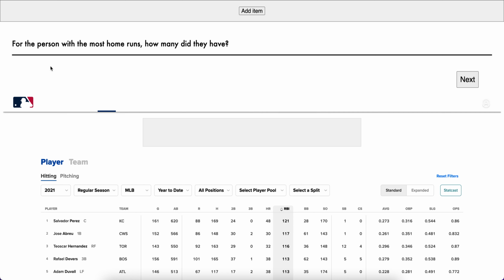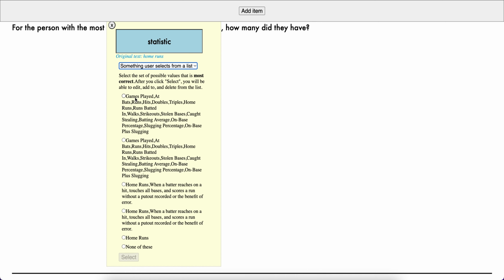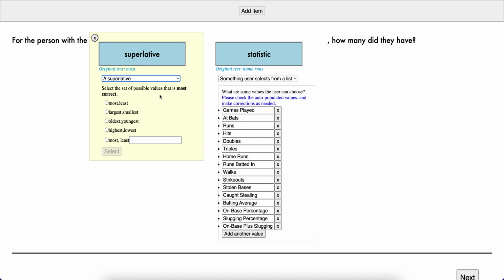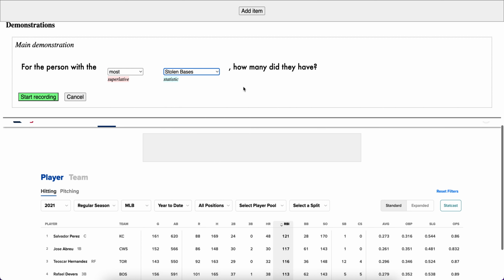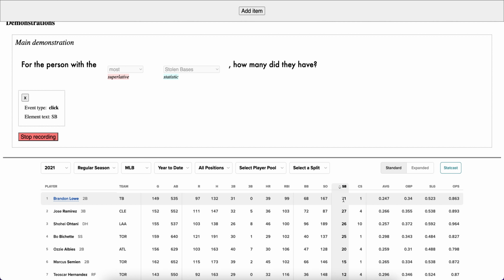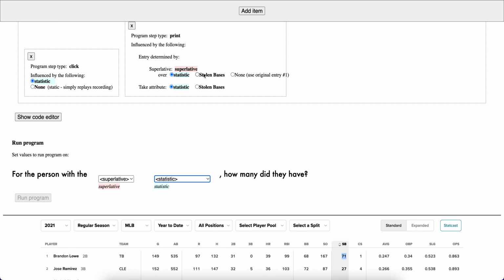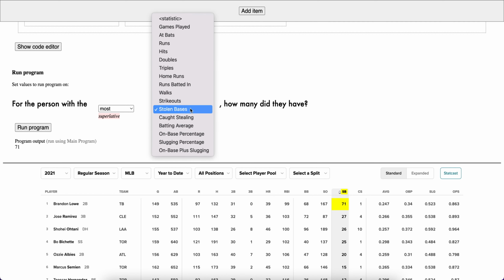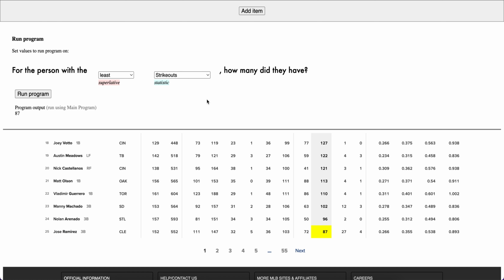ParamMacros: Creating UI Automation Leveraging End-User Natural Language Parameterization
Rebecca Krosnick and Steve Oney. ParamMacros: Creating UI Automation Leveraging End-User Natural Language Parameterization. In Proceedings of the IEEE Symposium on Visual Languages and Human-Centric Computing (VL/HCC 2022). Rome, Italy.